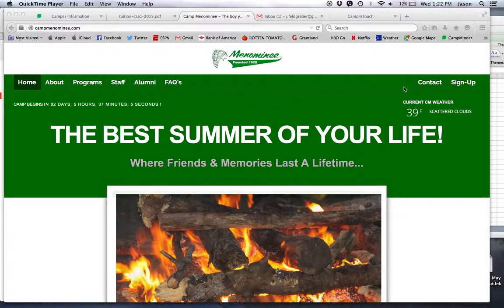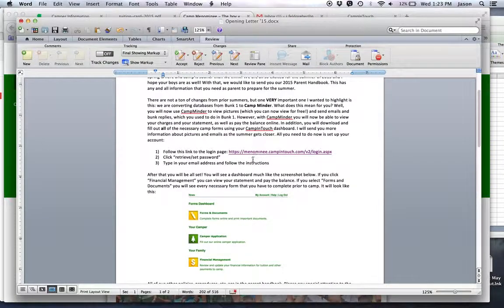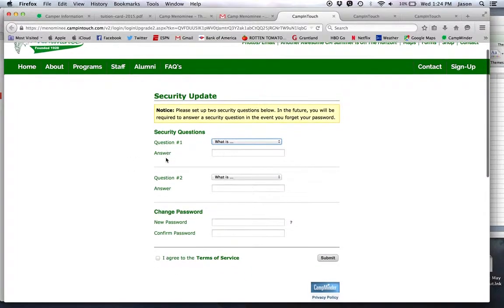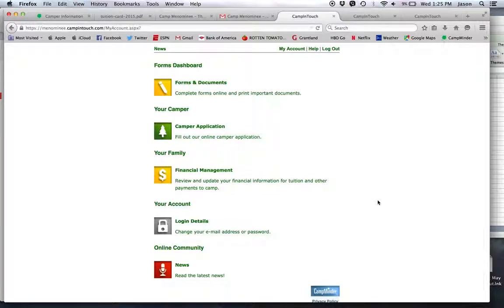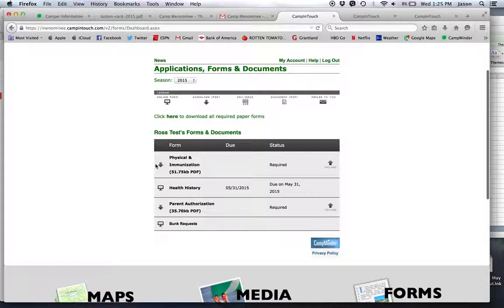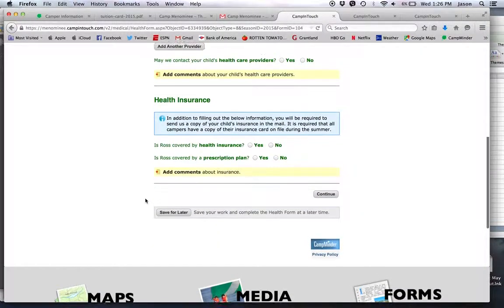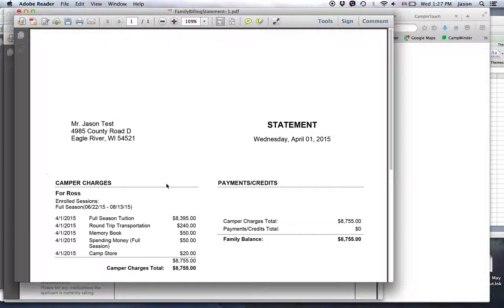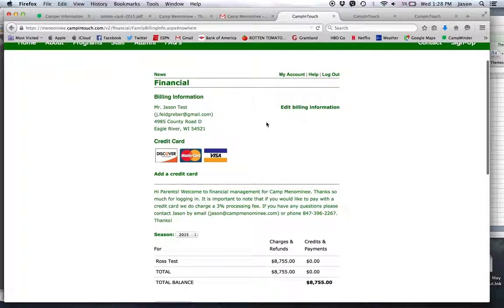Camp Minder Tutorial